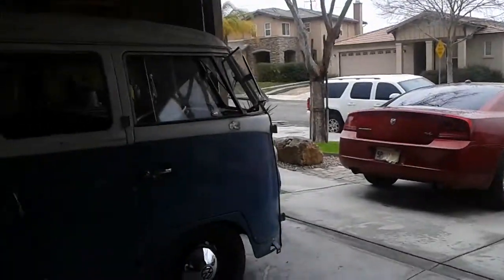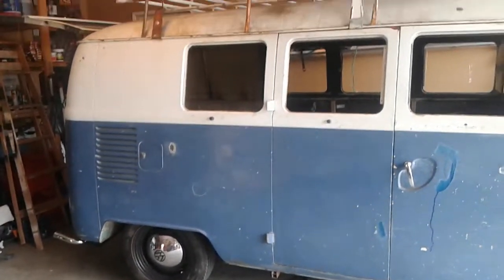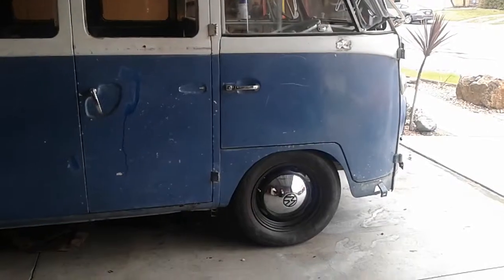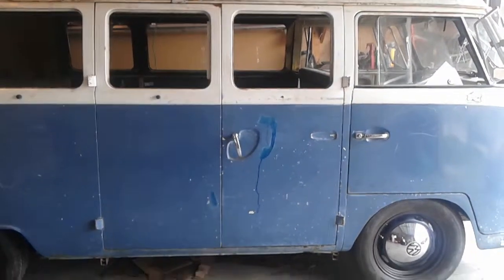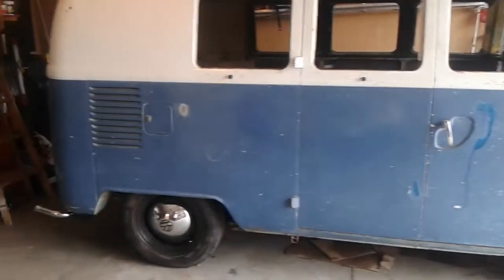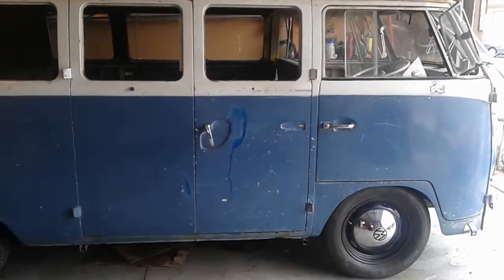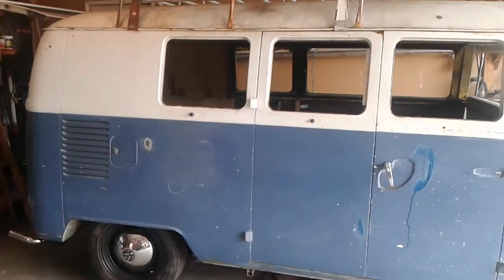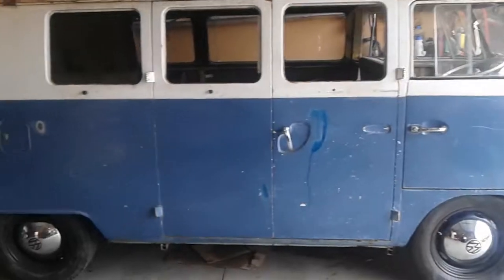64 Vw Bus flipped spindles update 3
Job done now checking out the stance.